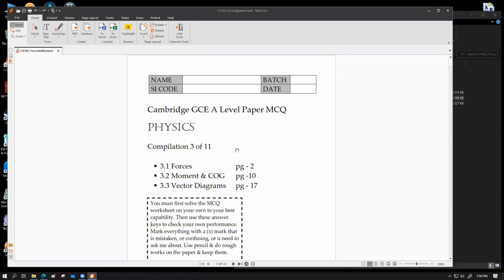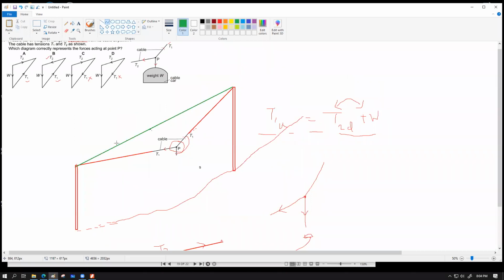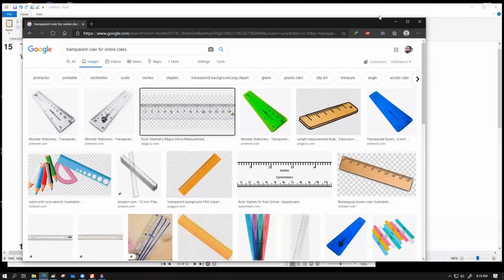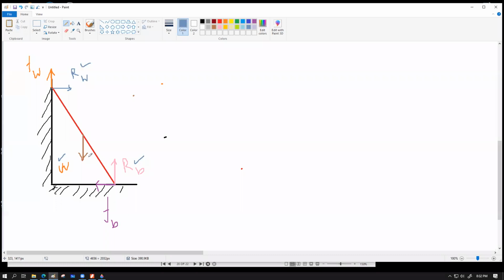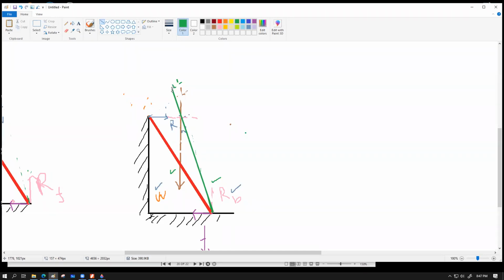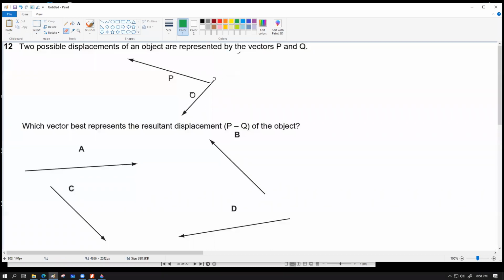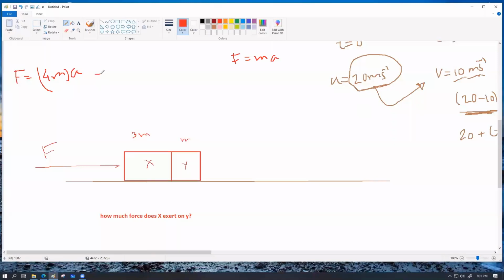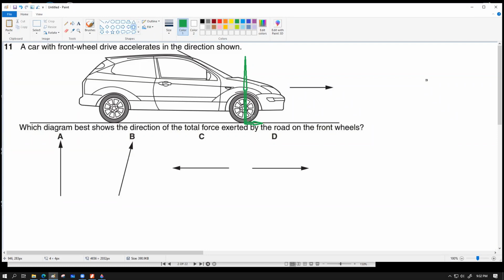AS Forces & Moments P1 solve 1